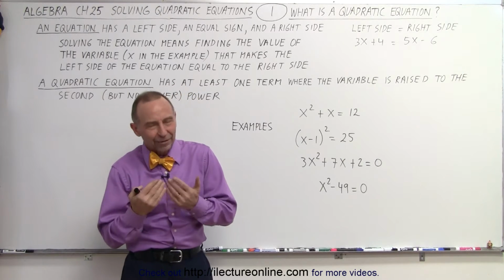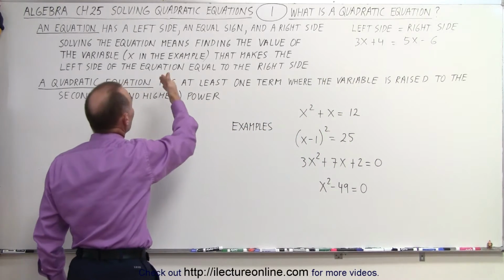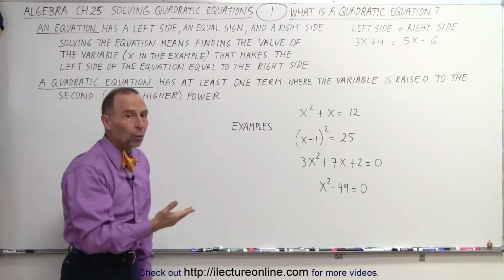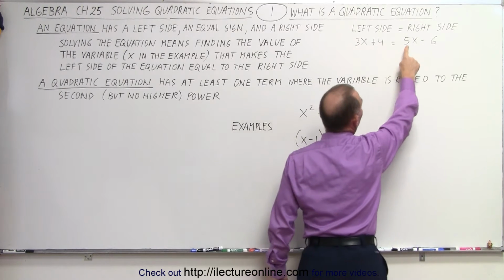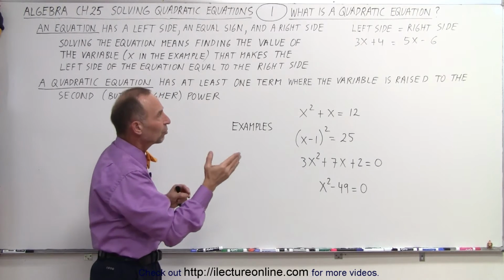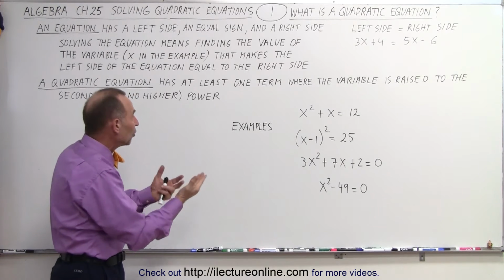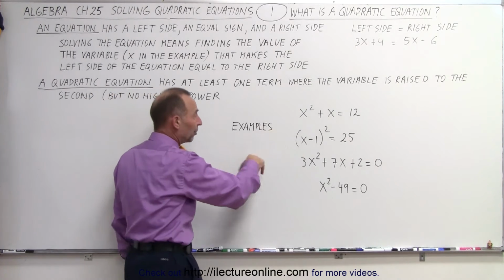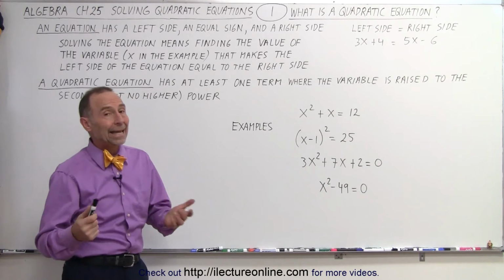Algebra - Ch. 25: Solving Quadratic Equations (1 of 25) What is a Quadratic Equation?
We will learn what is a quadratic equation. An equation has a left-side, and equal sign, and a right-side solving the equation means finding the value of the variable that makes the left-side equal to the right-side of the equation. A quadratic equation has at least one term where the variable is raised to the 2nd power.